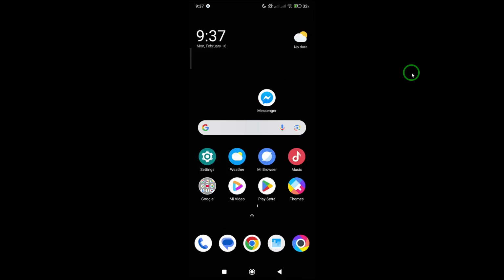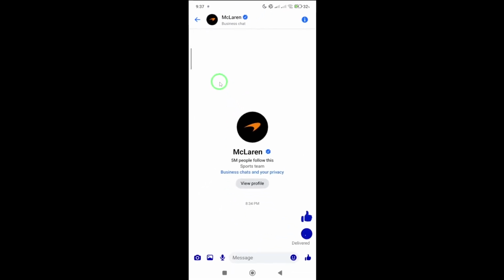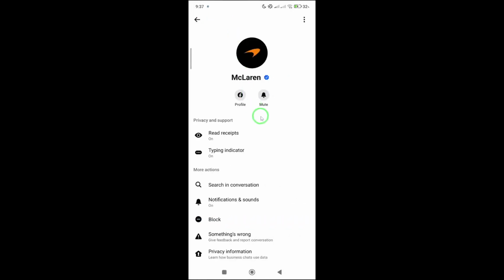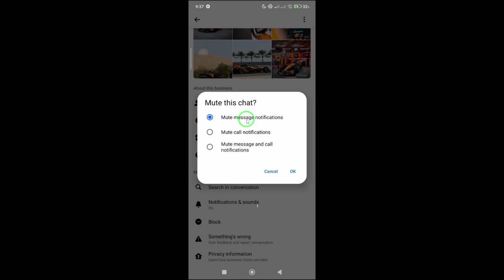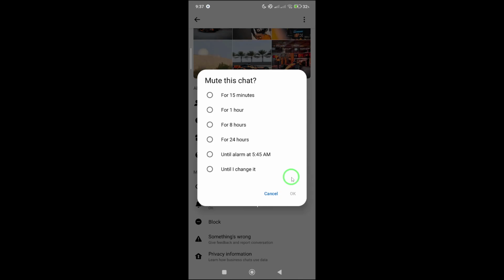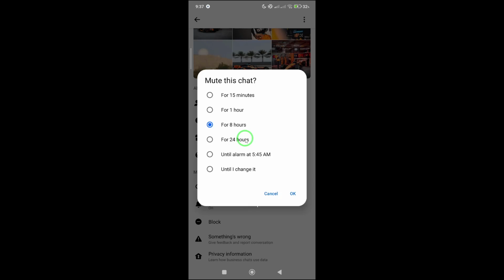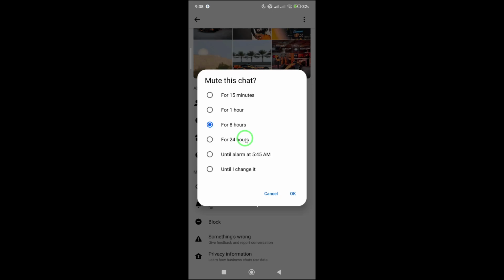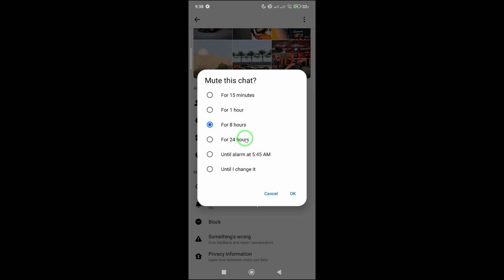How to Mute Notifications for a Chat in Messenger (Updated)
Learn how to mute notifications for a chat in Messenger. This quick guide shows you exactly where to tap and which options to choose so you won’t be disturbed during important moments.

In this video, we walk you through the update steps to silence Messenger chats and regain focus, with a simple, step-by-step approach. You’ll learn how to pause alerts for a single conversation without muting all chats.

1. Open the Messenger app and go to the chat you want to mute

2. Tap the person's name at the top

3. Tap "Notifications & sounds", then toggle off the switch at the top

4. Choose time-

Chapters:
00:00 Intro
00:12 Soultion
01:05 Outro